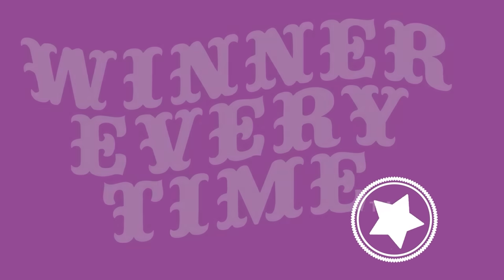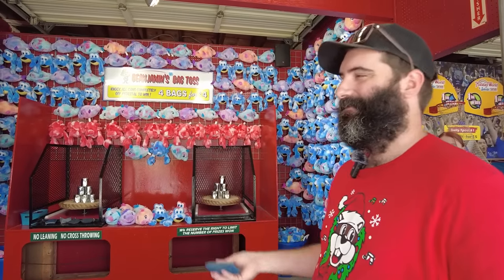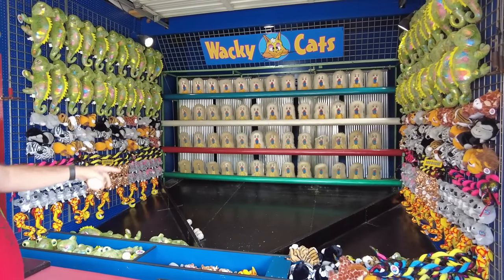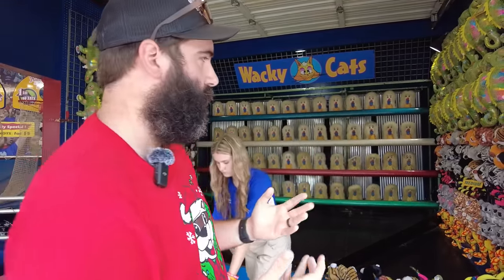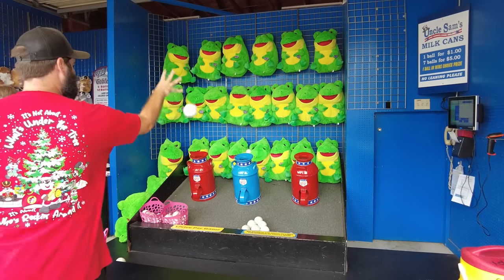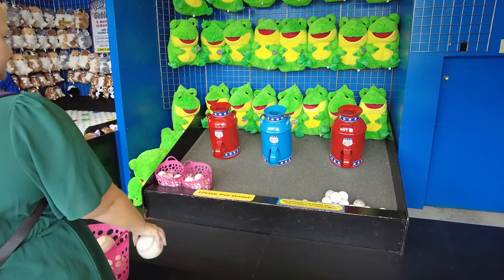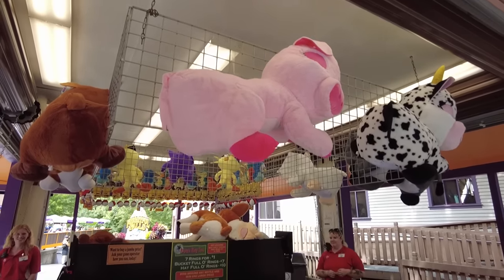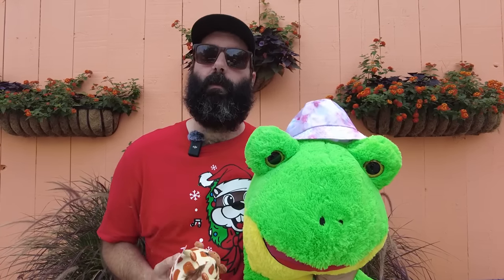Playing Every Carnival Game in Holiday World's Coupon Book!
Thank you to Holiday World for providing us with admission and games playbooks for this video!

One of our favorite things about Holiday World in Santa Claus, Indiana, is their Game Playbooks! Each book costs $20, but includes $25 in carnival gameplay, coupons to save even more on carnival games, and a "skip the line" pass for any ride in the park! Spencer definitely makes use of those on the roller coasters!